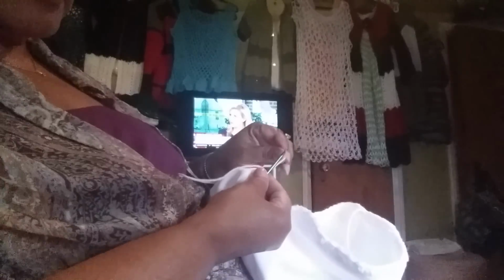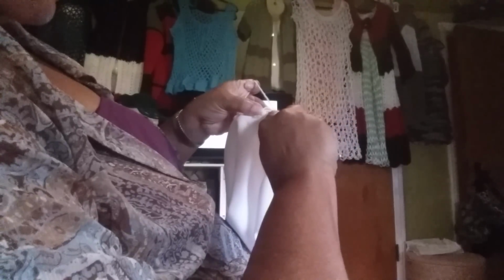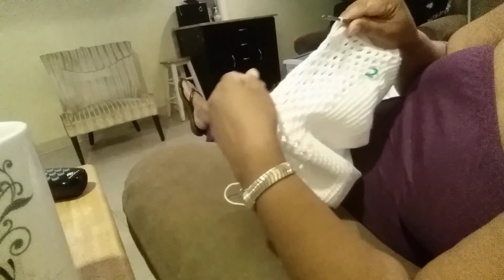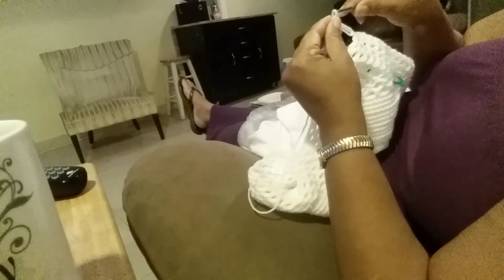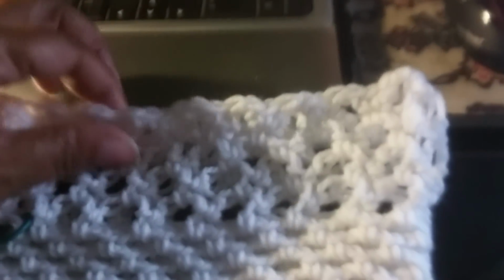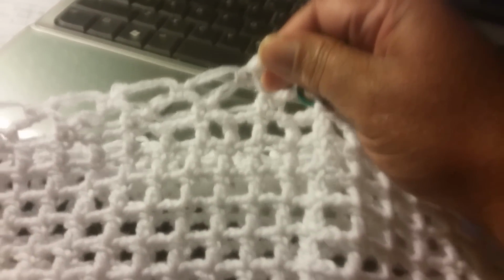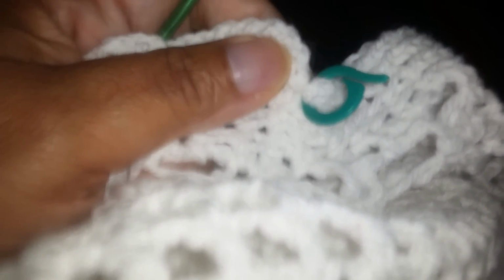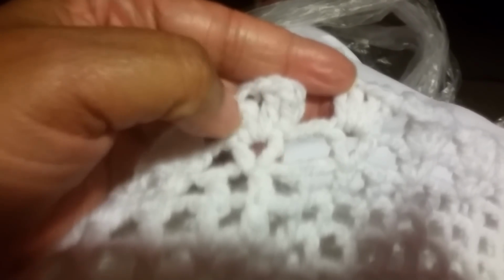A Crochet Design by DA'na (shorts to long pants)